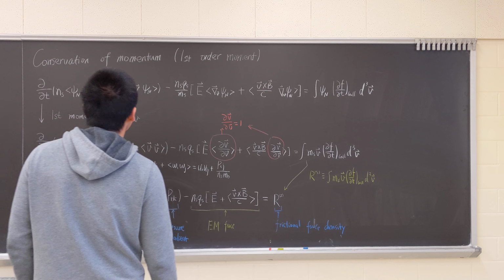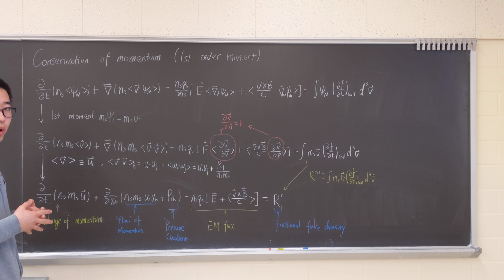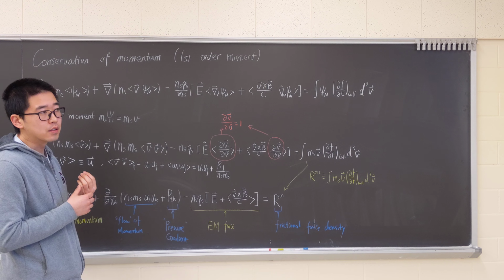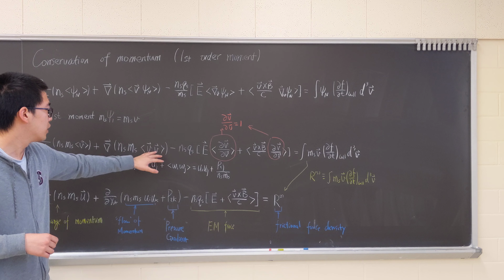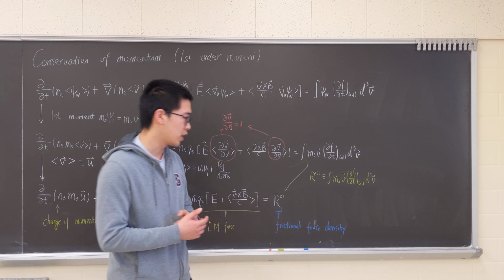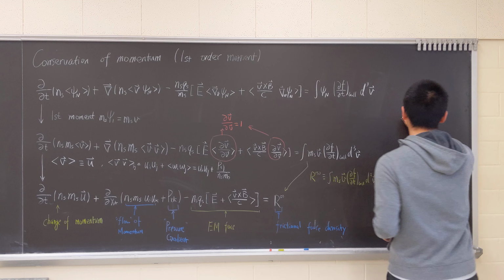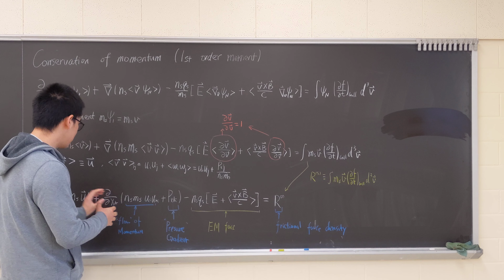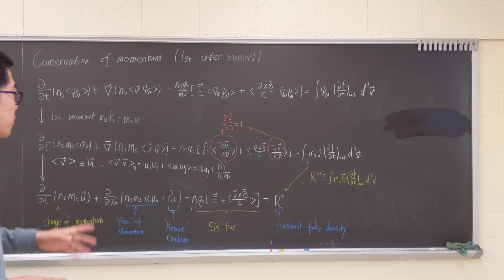Conservation of momentum 1st order of fluid moment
Chapter 5: Plasma Descriptions I: Kinetic, Two-Fluid